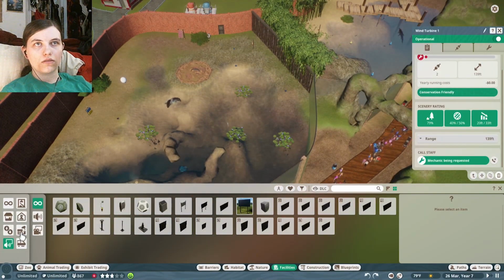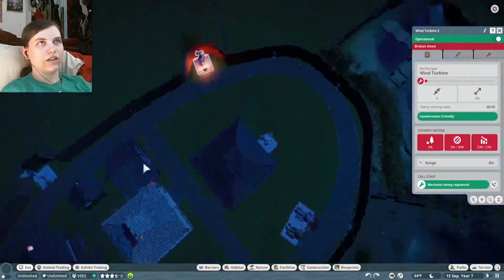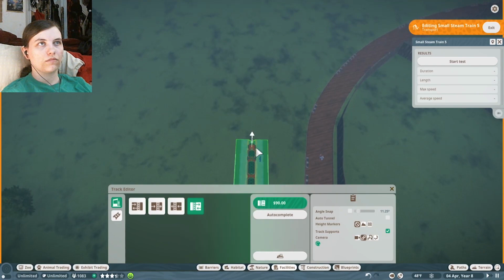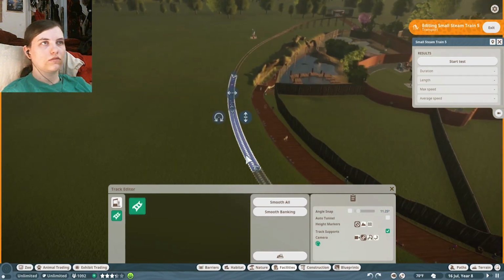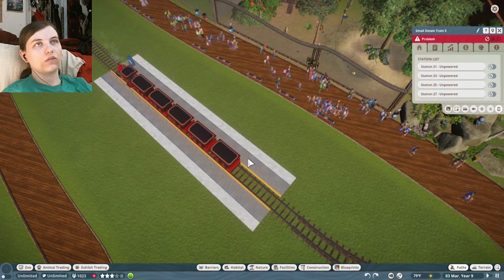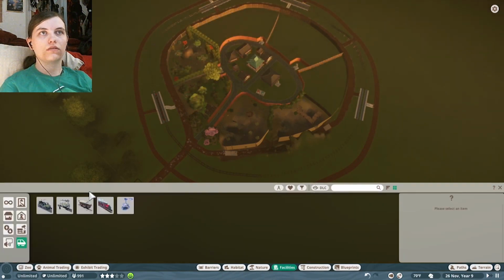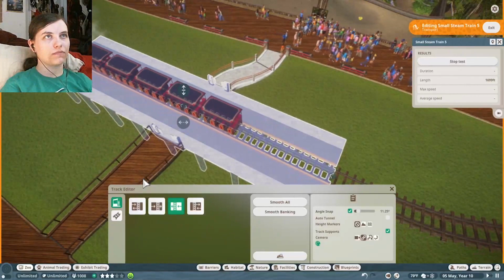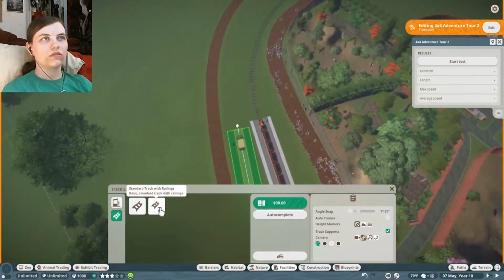Adding Transportation - Planet Zoo #1 Part 5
Ngl was a little confused how to do this, but i figured it out in the end

Ps. curious to see what i have planned for my dilapidated subway tunnel? Check out the next episode to find out!

Want to watch the VOD?  ► Just wait until all the edited videos come out, then the VOD will follow.

This video was edited by • Suki

End card pictures are all created by myself!

Thanks for reading! Have a Good Day! uwu